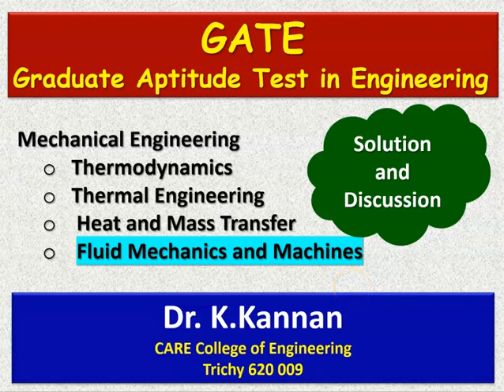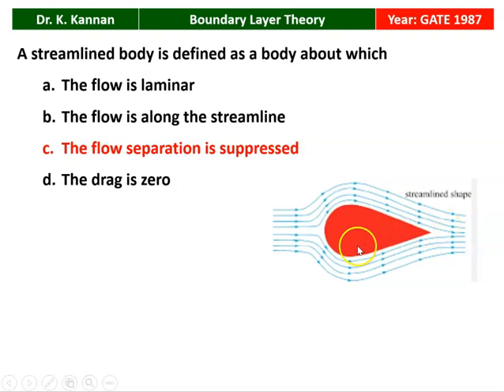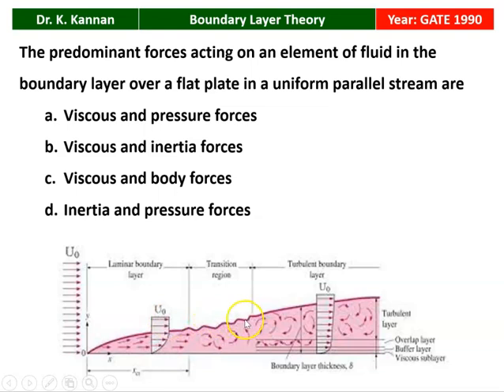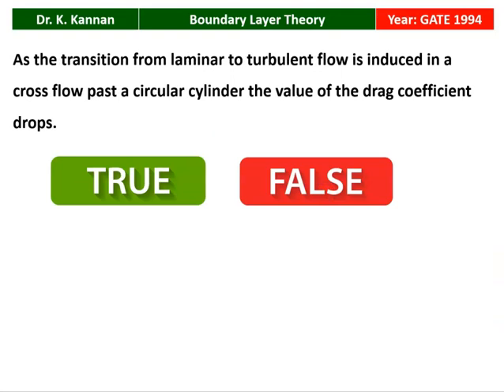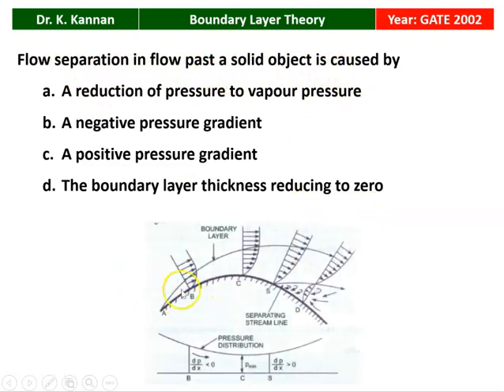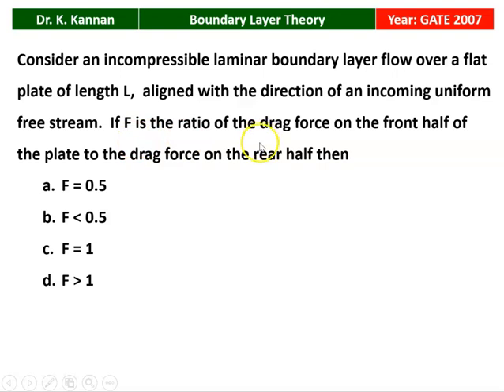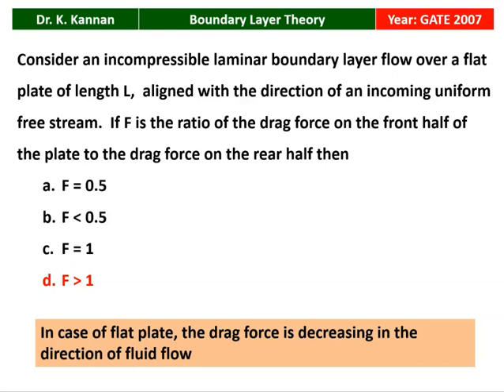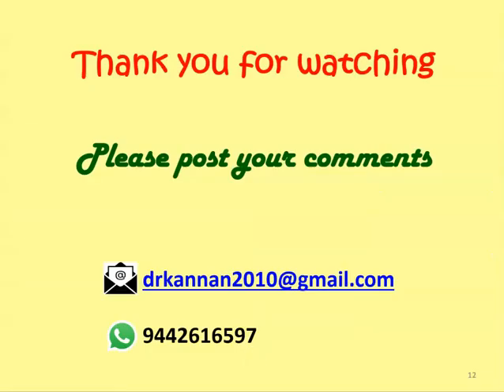GATE 62 Boundary Layer Theory - 1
GATE questions in the topic boundary layer theory are discussed and solved.